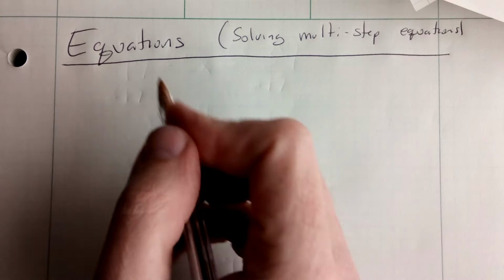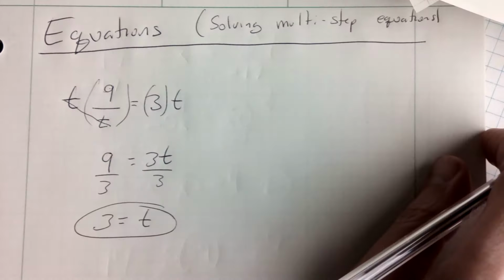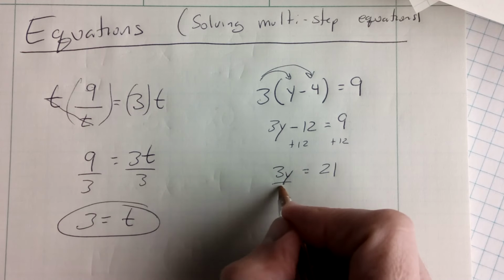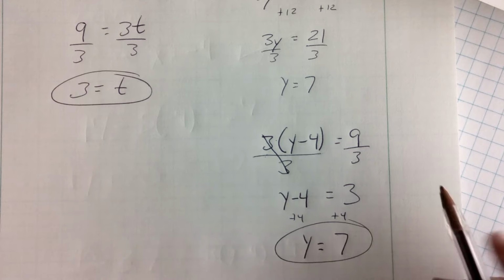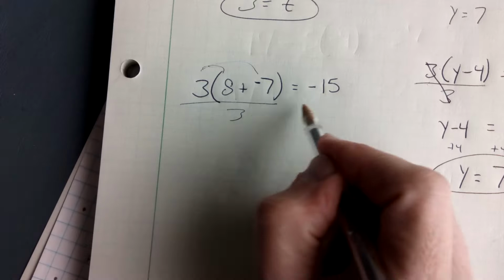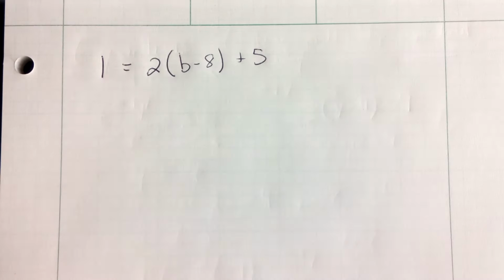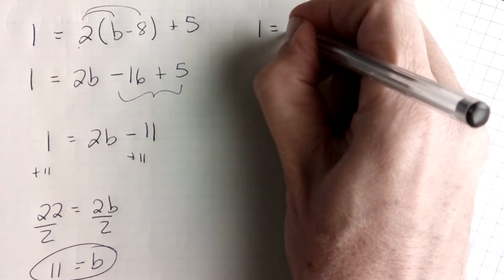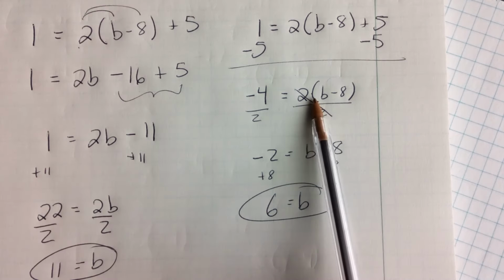Solve multi step equations